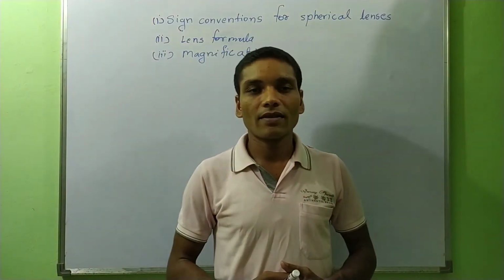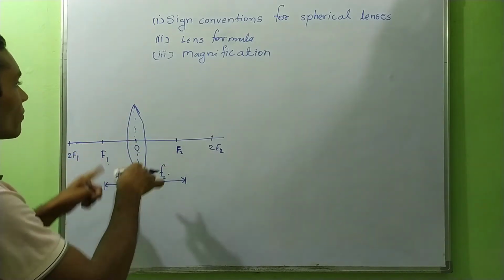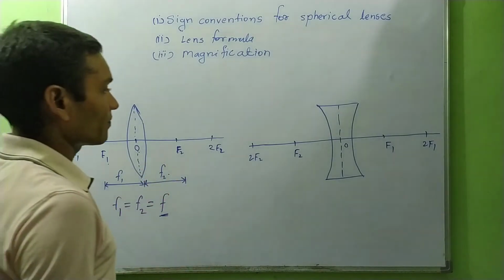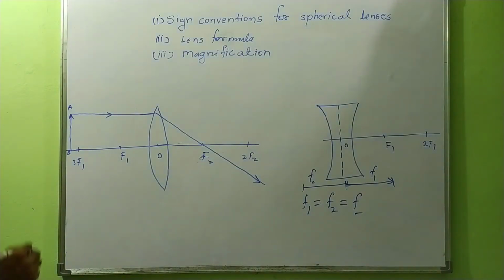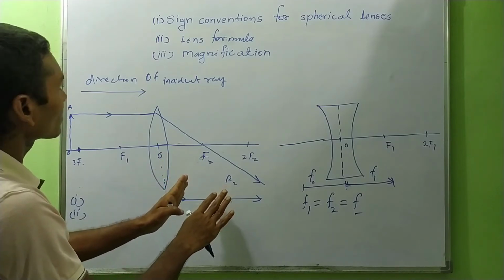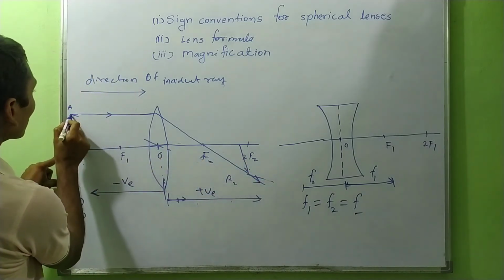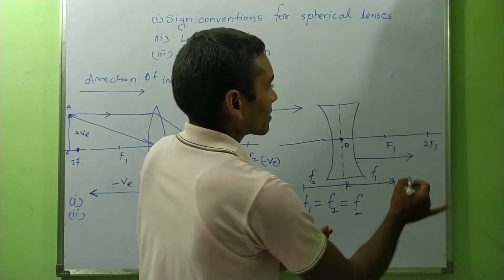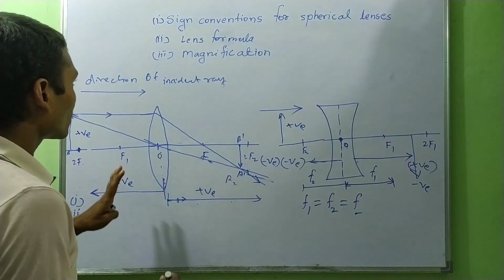Sign conventions for spherical lenses || class-10th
Sign conventions for spherical lenses, sign conventions for the image formation by convex and concave lenses,